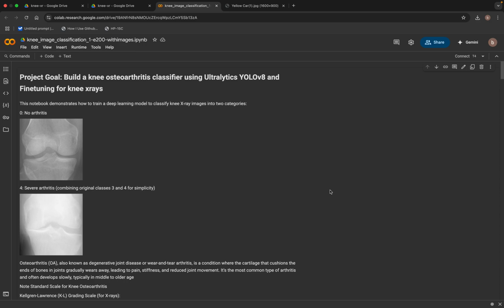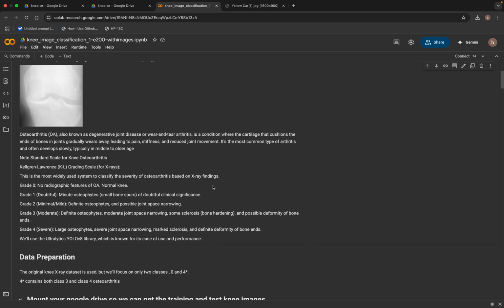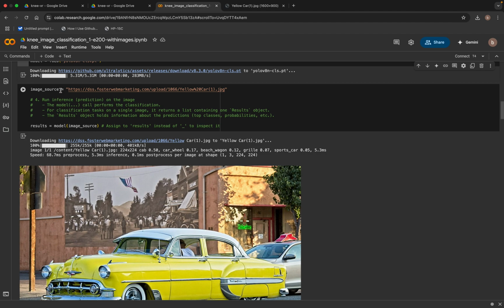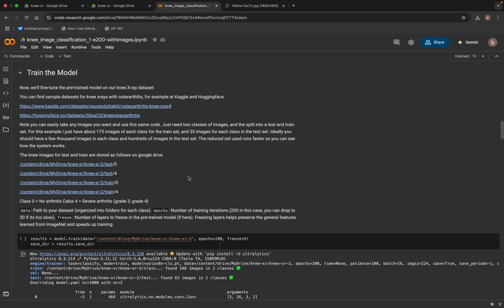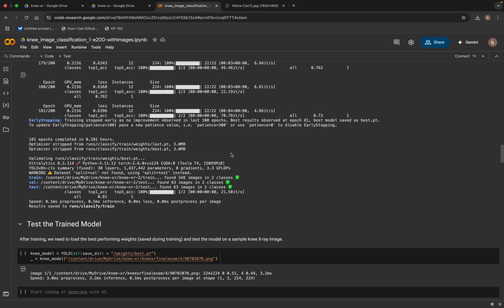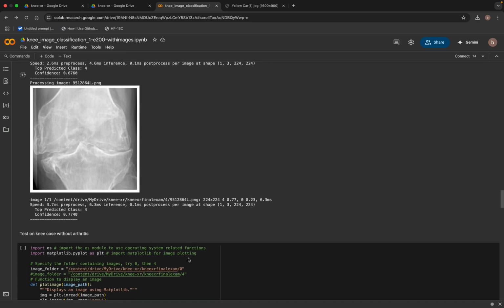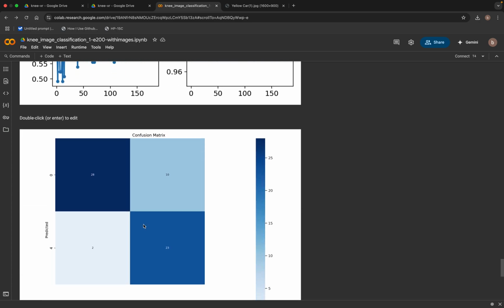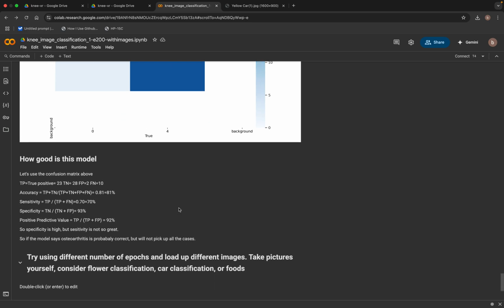AI Tutorial Beginner: Osteoarthritis Knee XRAY Classifier - Machine Learning- Google Colab - Yolov8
google colab on Github
code

@misc{tiger-lab_2024,
 author       = { TIGER-Lab },
 title        = { MMLU-Pro (Revision efb53c9) },
 year         = 2024,
 doi          = { 10.57967/hf/2439 },
 publisher    = { Hugging Face }

This video is not a substitute for professional medical advice, diagnosis, or treatment. Always seek the advice of your physician or other qualified healthcare provider with any questions you may have regarding a medical condition. Never disregard professional medical advice or delay seeking it because of something you have read or seen in this video.

The information presented in this video is based on current research and understanding in the field of machine learning and medicine. However, this is a rapidly evolving field, and the information presented may become outdated. It is essential to consult with reputable medical sources for the most up-to-date information.

This video does not endorse or promote any specific product, treatment, or procedure.

Please remember that the use of machine learning in medicine is still under development and should be used with caution. While machine learning can be a valuable tool in healthcare, it is important to understand its limitations and use it responsibly.